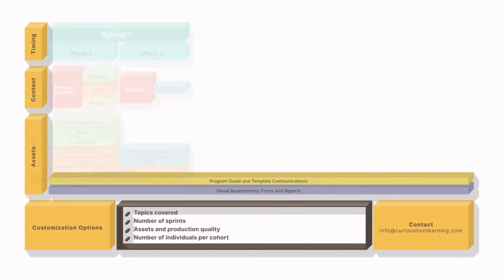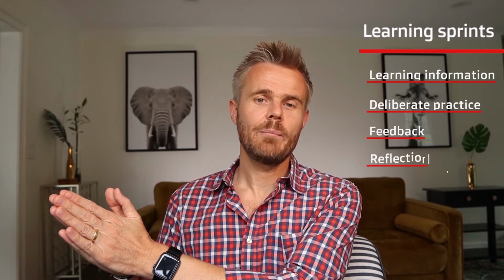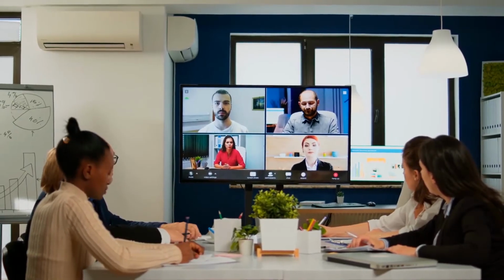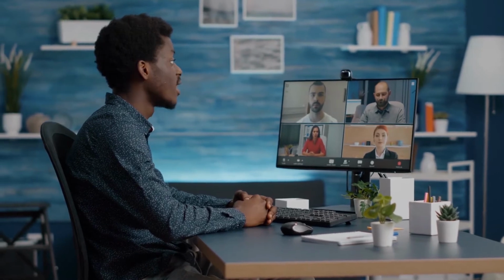How it Works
The Learning Flywheel is a cohort-based approach to learning.

Our team of learning architects partner with your subject matter experts to create a series of learning sprints designed to encourage real-world action, reflection, and peer-to-peer sharing while leveraging a virtual experience that minimizes Zoom fatigue.

The Learning Flywheel is ideal for training needs that are inherently cohort-based: think new hire orientation, new manager onboarding, and new product education.

Our method has accelerated learning at companies like PagerDuty, Pinterest, Brex, and Bolt.

We love to work with learning leaders looking to scale their culture of learning across a growing team.